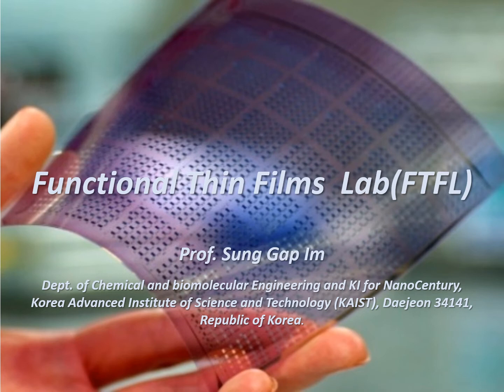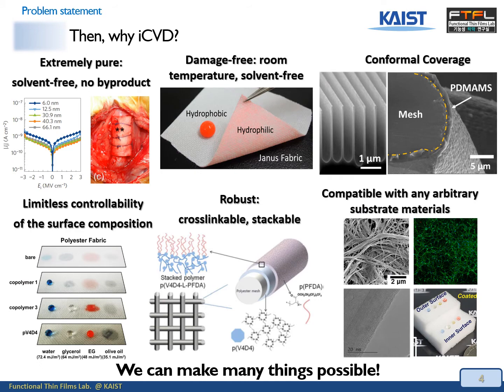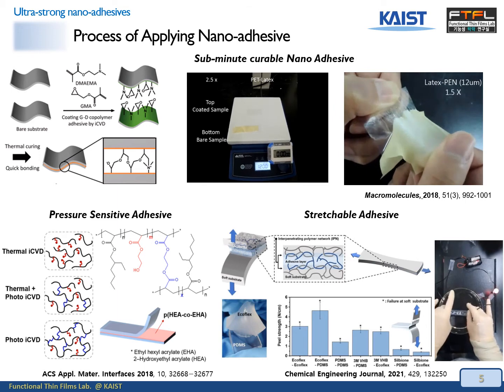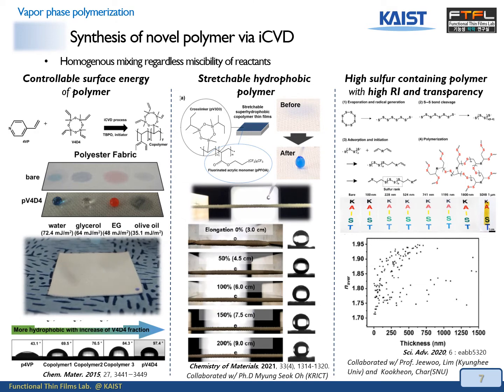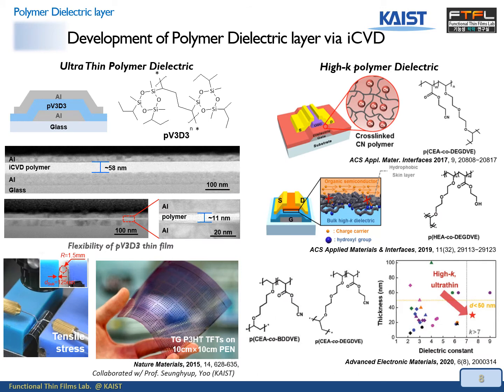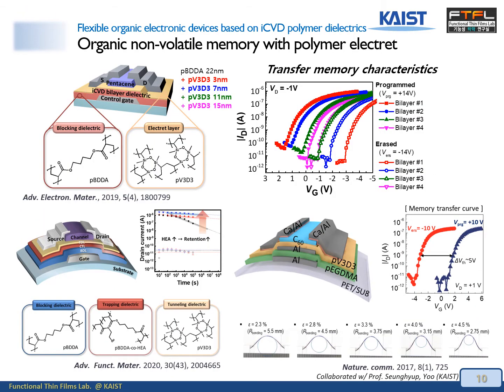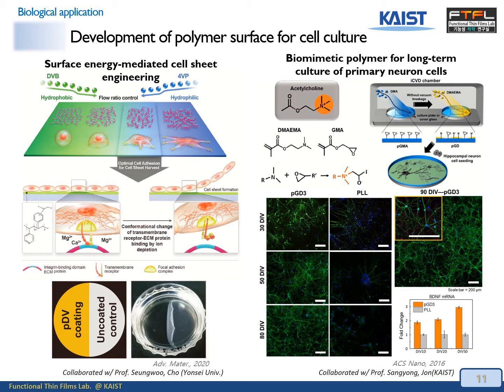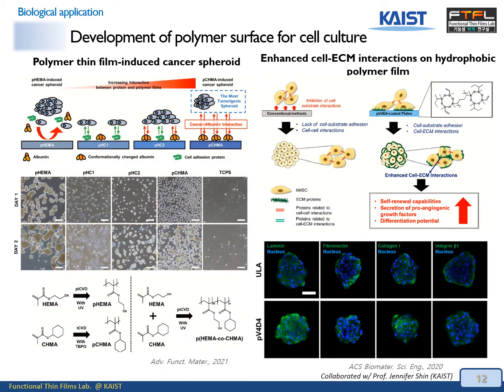Functional Thin Films Lab SungGap Im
Prof  SungGap Im's Lab introduction video.